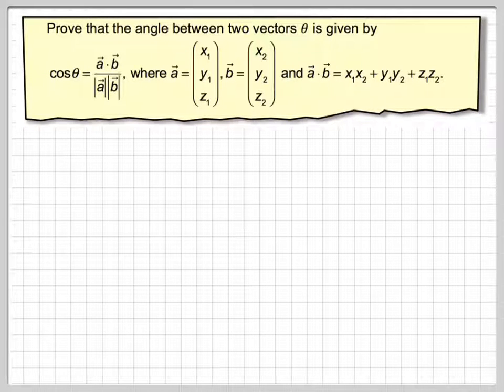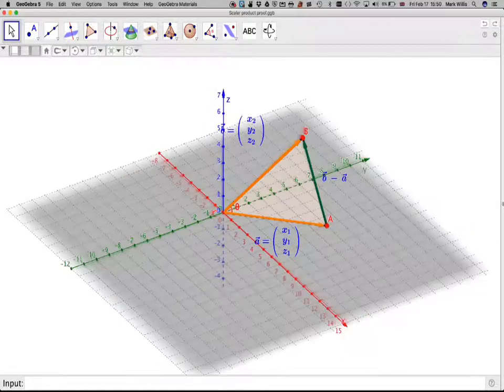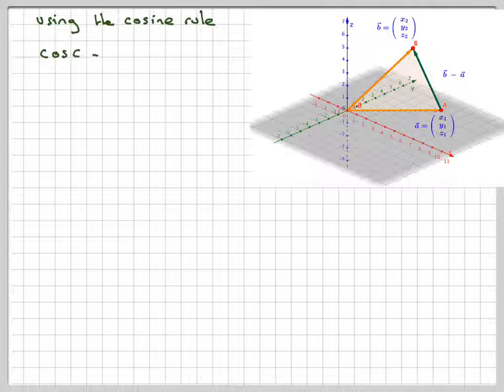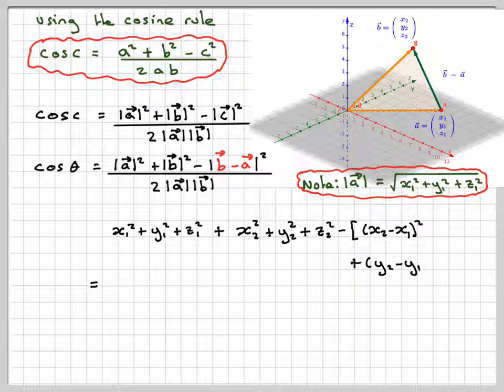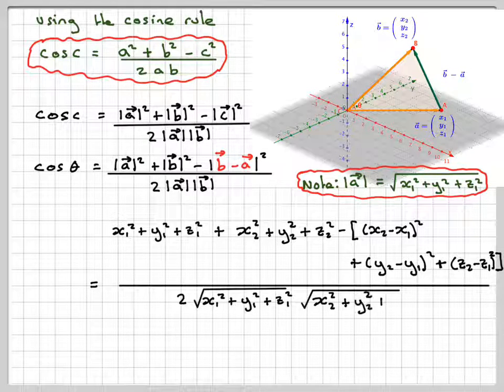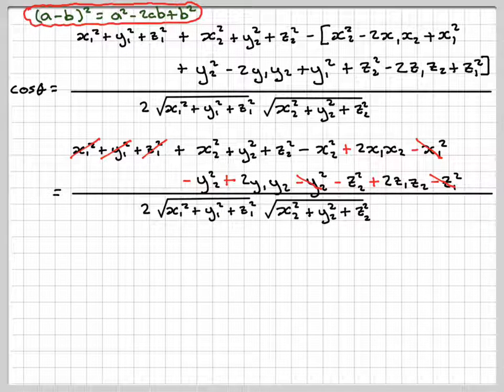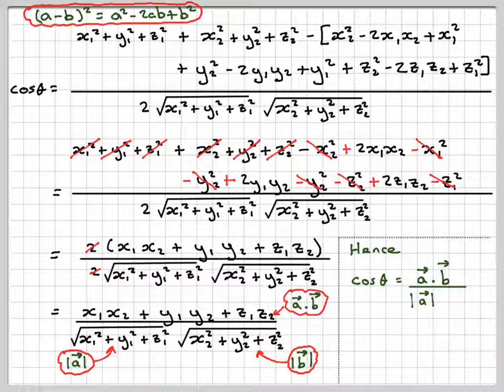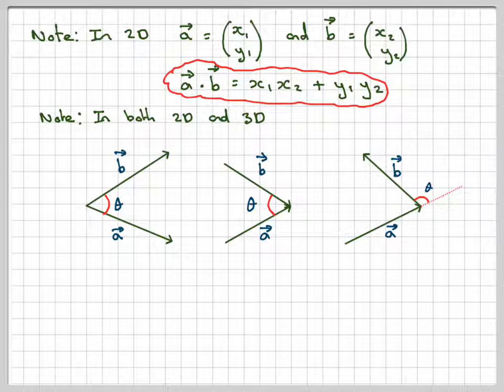The angle between two vectors and proof of the scalar product